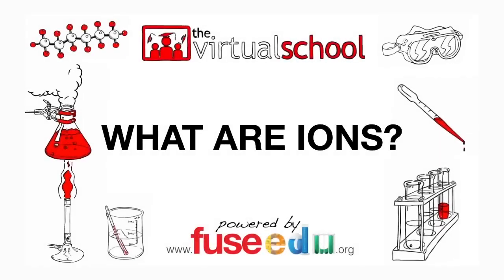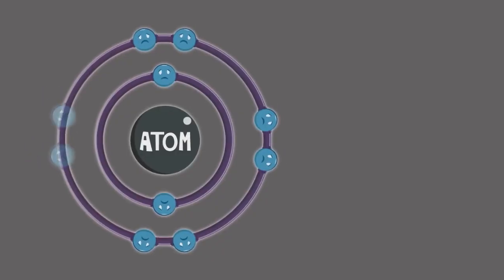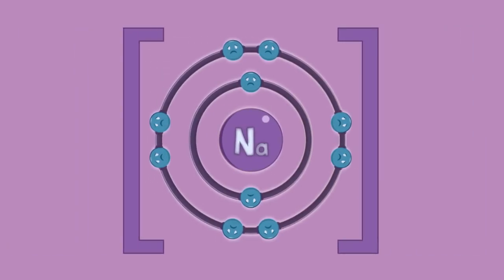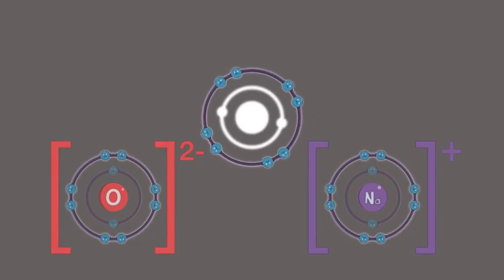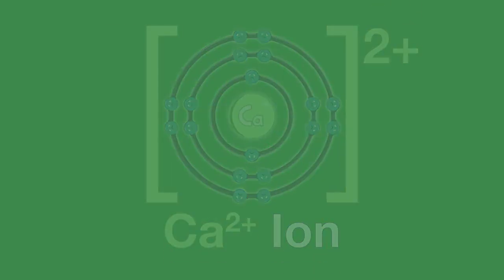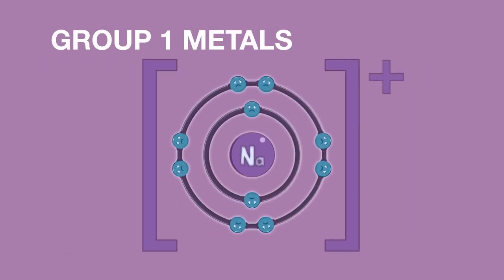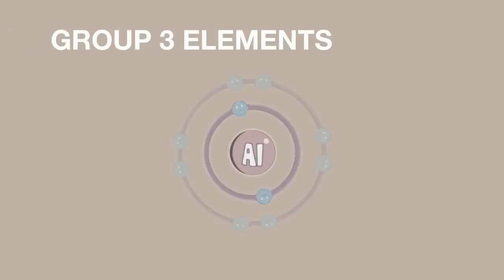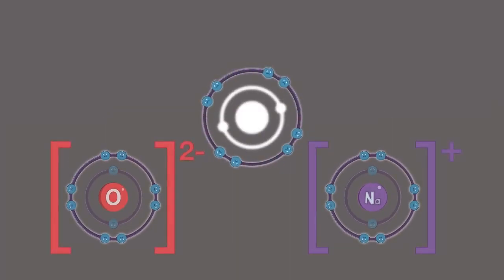What Are Ions